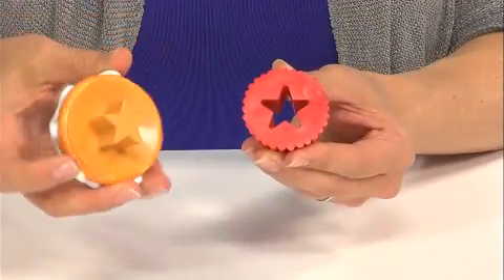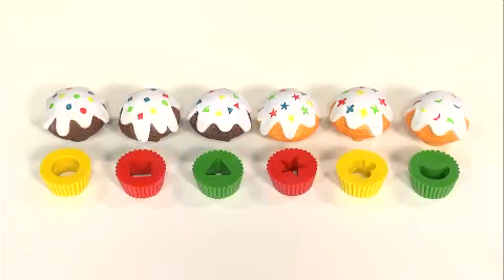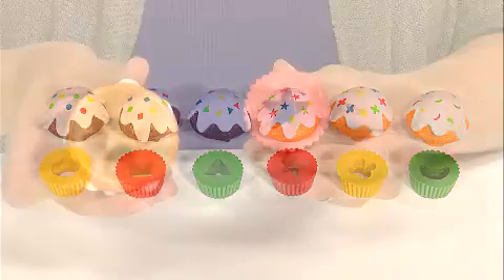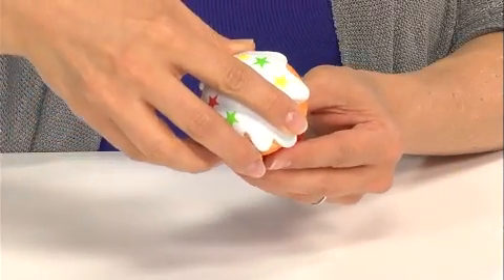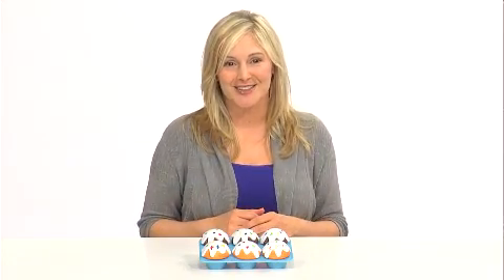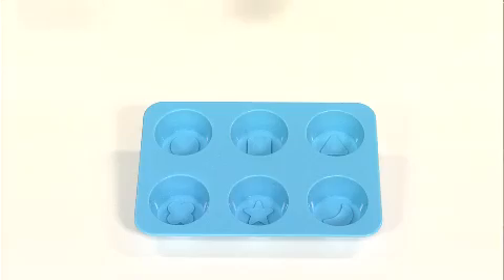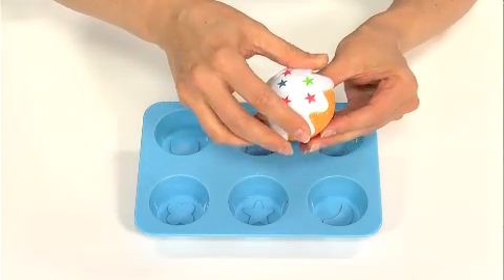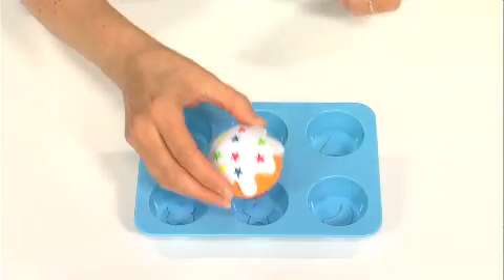Smart Snacks® Sorting Shapes Cupcakes™ by Learning Resources UK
Colourful two-part cupcakes encourage shape exploration. When the cupcakes are pulled apart each reveals a different shape. Children match the shapes to put the cupcakes back together and then match the sprinkles' shape to the bottom of the baking tray.

*** Please note ***
This video is on old version of the product.